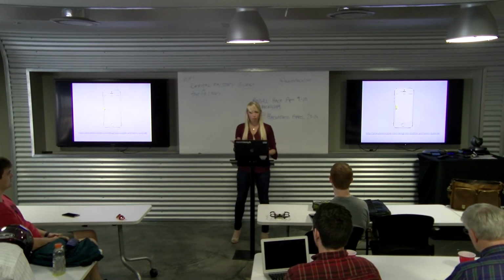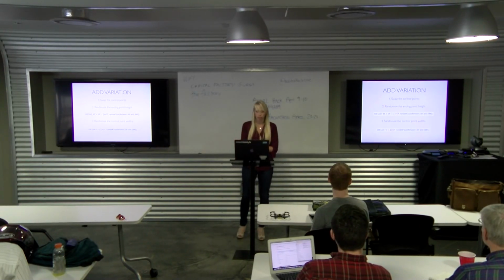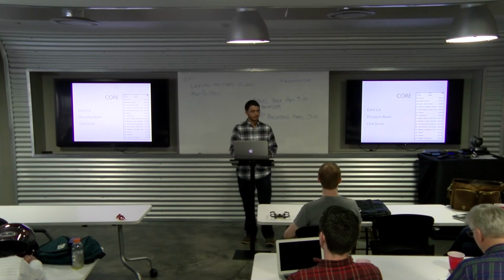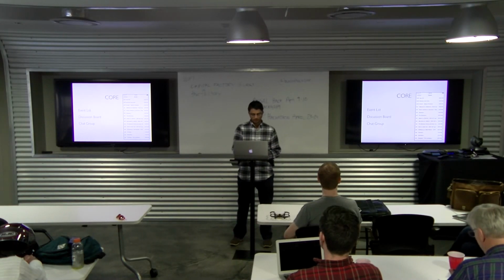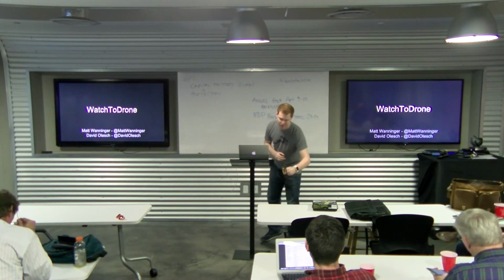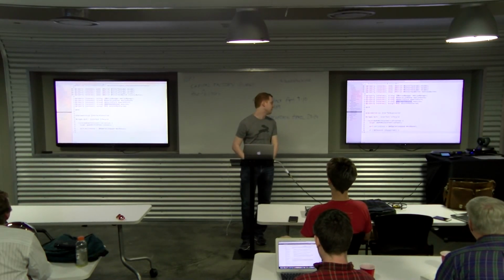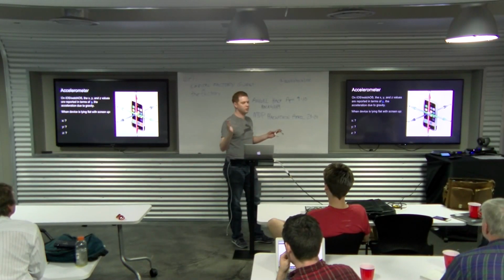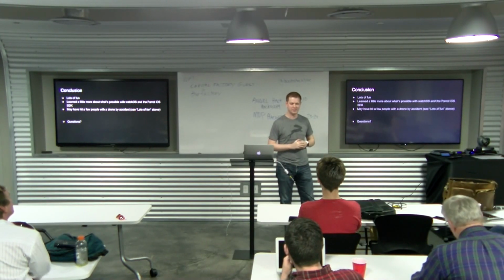iPhone Developers Meetup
We're here because both Austin and iOS are awesome.  We meet monthly to network, present education content, showcase apps and work, discuss iOS development, and share tip and tricks, while helping each other through bugs.

We’ve got three interesting talks and demos this month. First we’re having Caroline Harrison give us a behind the scenes look at how she implemented the cheers animation in the latest update of the Austin Startup Crawl App. She’s also going to show us how to create similar animations in our own apps using the floating animation library she just released.

Next, we’re having Ketan Kapasi present his app, Carroll. Carroll is an app for discussing current events featuring both discussion board style and group messaging.

Finally, we'll also get to see Matt Wanninger use his Apple Watch to fly a Parrot MiniDrone. After giving the demo, he’ll show us the technical details involved in piloting a drone from iOS.

If you are an iOS developer, then feel free to join us. Please no sales offers, recruiters, etc.